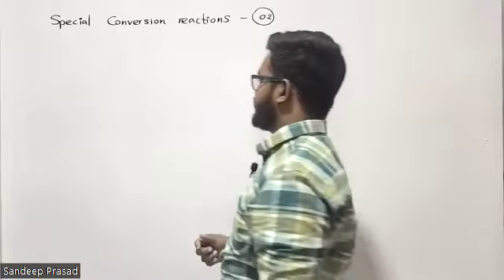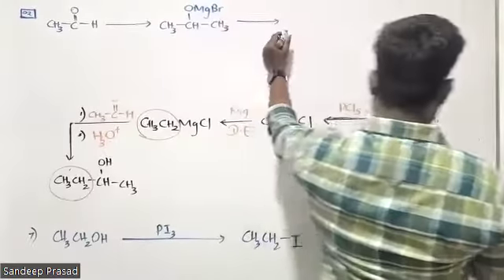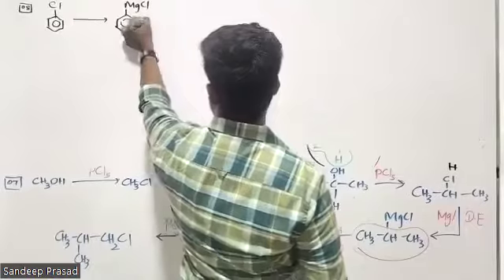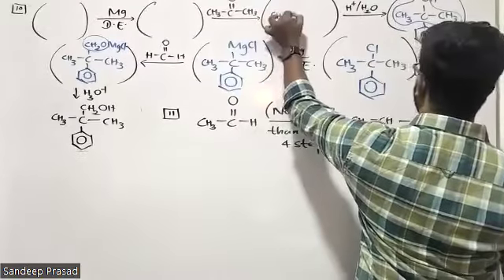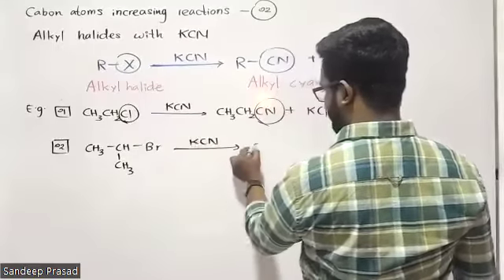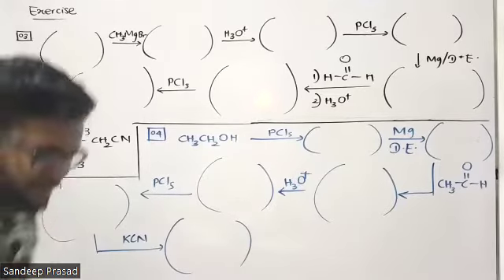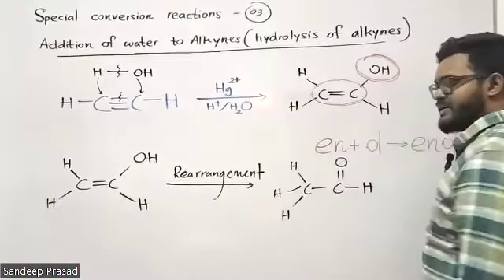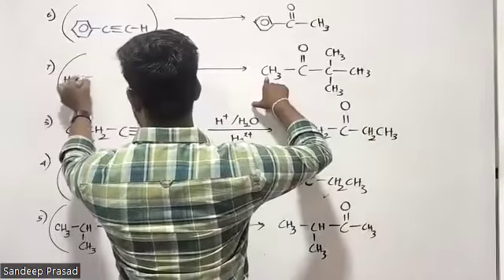25 AL | Organic Reactions Practice | Day 02 | English Medium | Chemistry